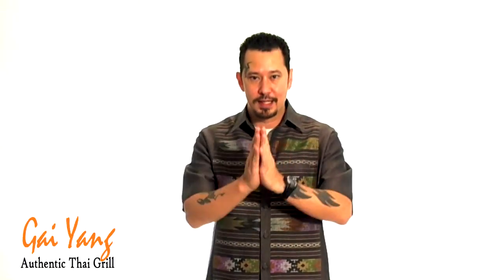Gai Yang: The Wai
A breif lesson on the traditional Thai greeting.
1. Wai
2. Sawadee
3. Krup or Kha
The wai is also used to express appreciation (i.e. thank you "Kob Khun") or as an apology ("Kaw Toad").